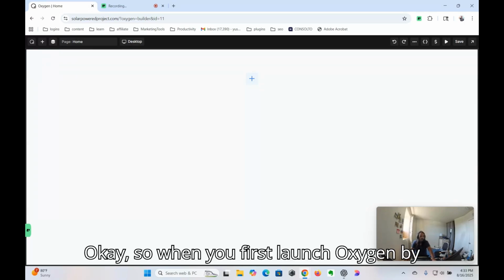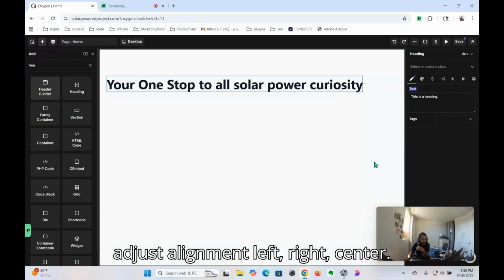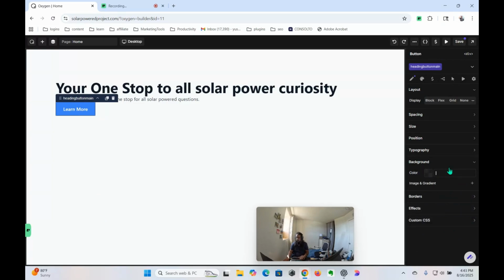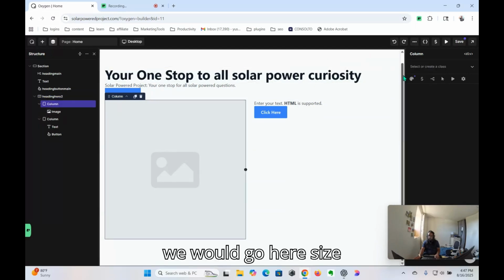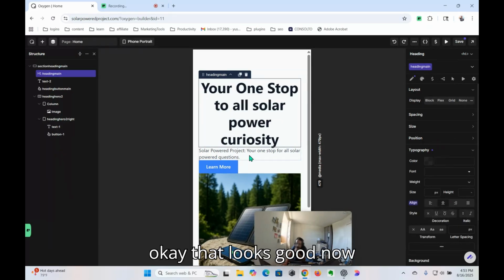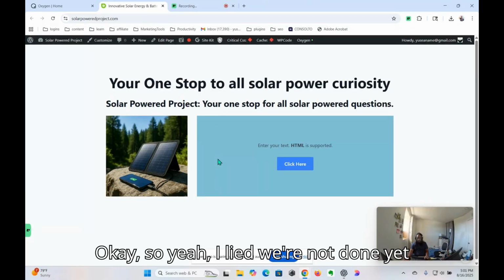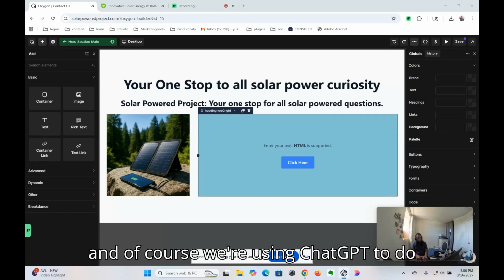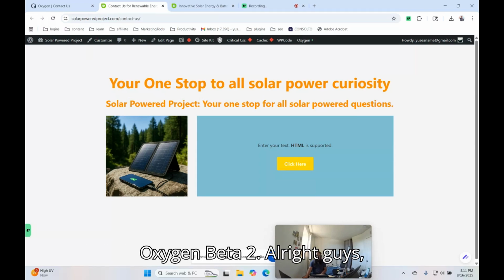Getting Started with Oxygen 6 | Beginner’s Guide to WordPress Website Design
Want to follow along on our blog also? go for our blog version.

Learn how to get started with Oxygen 6, the powerful WordPress visual builder. In this step-by-step tutorial, we’ll walk through the Oxygen Builder interface, adding sections, styling elements, working with columns, setting global colors, and exploring new Beta 2 features like Type-to-Add and Inline Component Editing.

✅ What You’ll Learn in This Video:

Overview of the Oxygen 6 interface

Adding your first section, heading, and button

Styling elements with the right-side Styles Panel

Creating layouts with columns for text and images

Using the new Type-to-Add Elements feature

Building and editing reusable components

Setting Global Styles (colors, text, headings, links, background)

Saving and previewing your work in Oxygen

🚀 By the end, you’ll know how to start building modern, responsive websites with Oxygen 6.0 Beta 2.